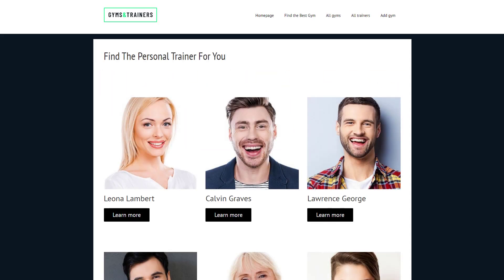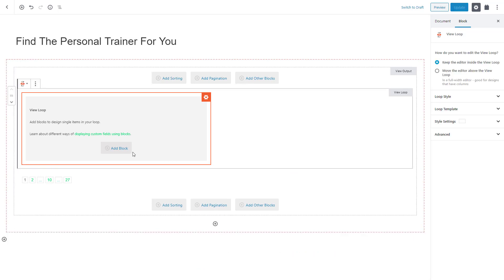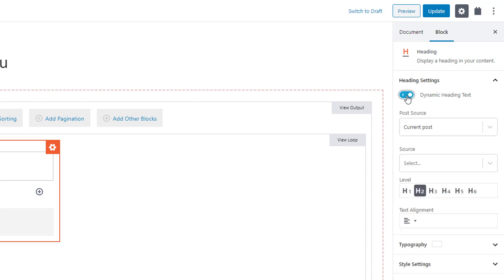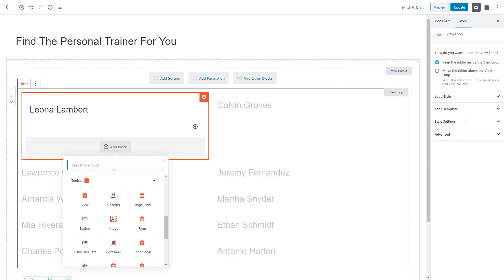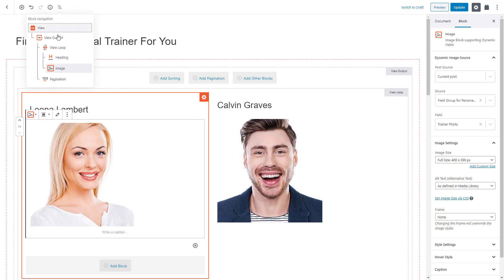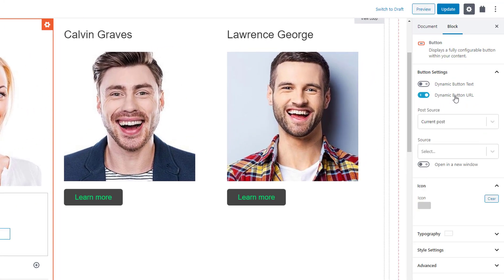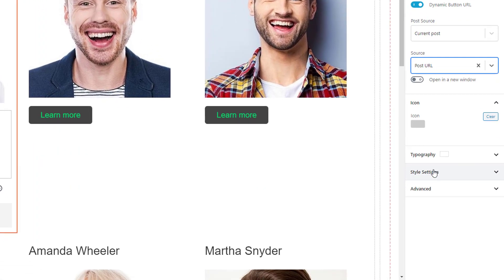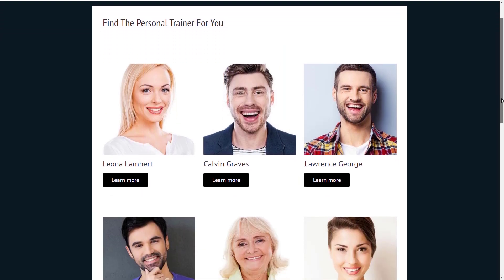Displying Fields in Your Block Editor Designs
Learn how to display dynamic post and custom fields using Toolset. Everything is done with the WordPress built-in Block Editor and the Toolset Blocks plugin. Toolset allows you to build advanced custom sites visually, right from the WordPress admin.